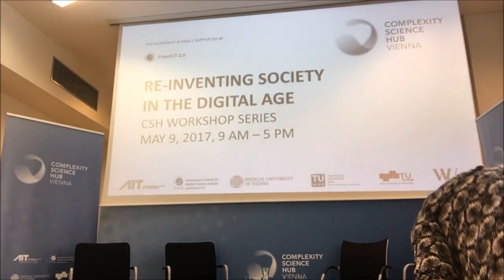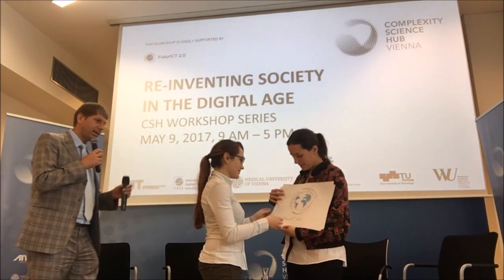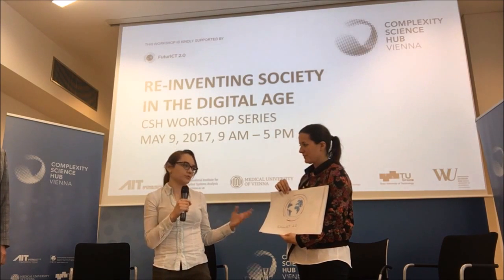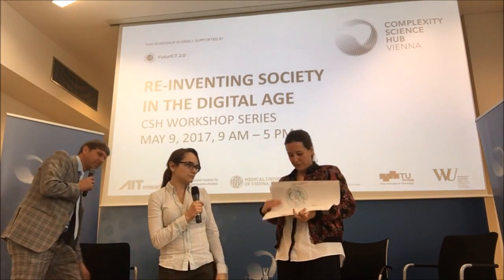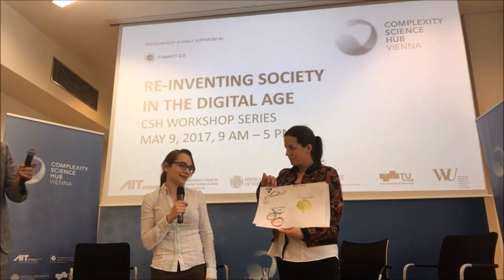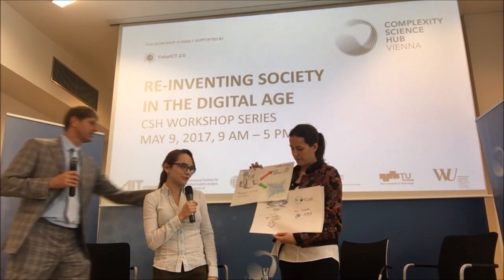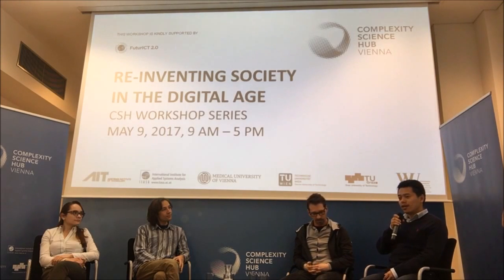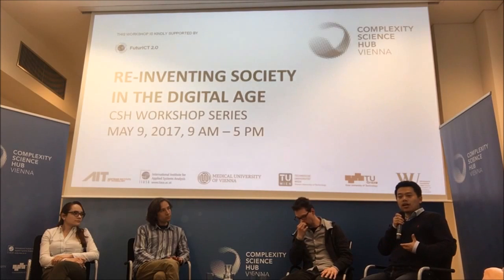The Way Forward: What the Young Generation Thinks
This talk took place on May 9, 2017 as part of the Complexity Science Hub Vienna workshop series "RE-INVENTING SOCIETY IN THE DIGITAL AGE".